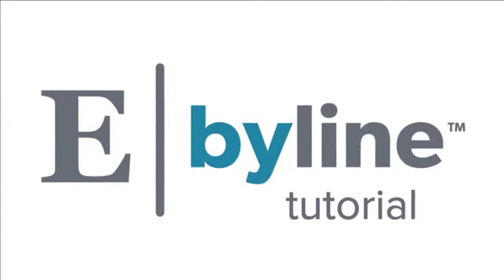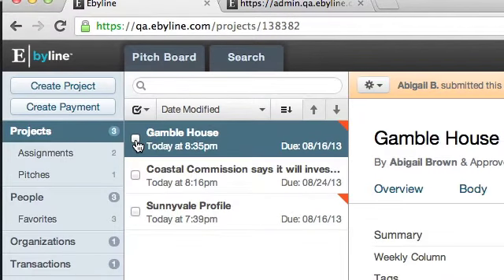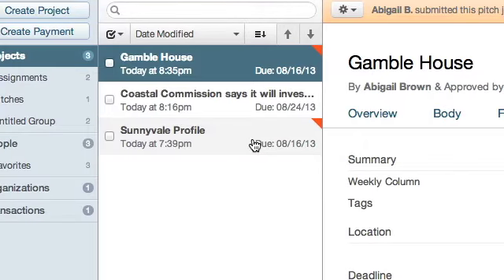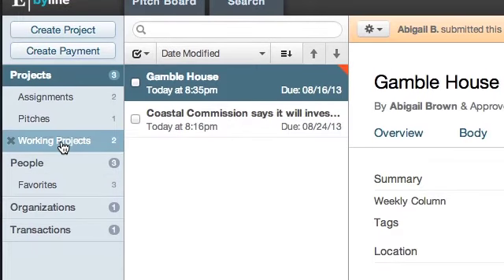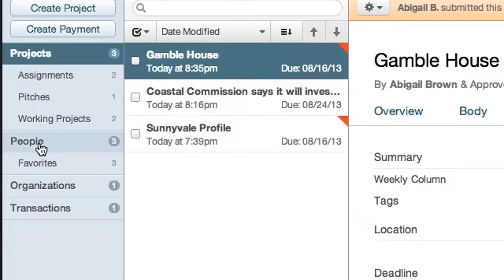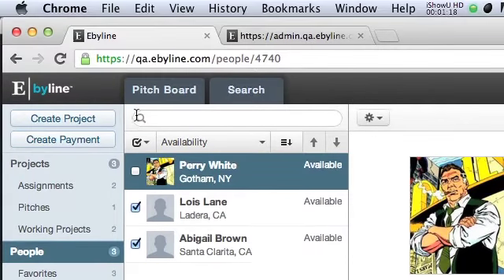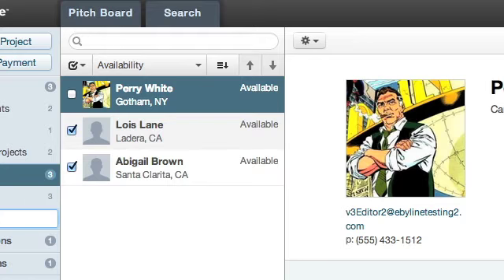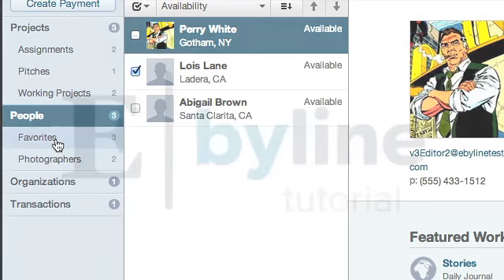Ebyline Tutorial: Creating custom groups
Learn how editors and freelancers are using the Ebyline dashboard to help organize their people and projects.

helps publishers and brands find quality content creators and simplifies the process of managing freelancers. We focus on making it easy to find quality freelancers who create amazing content. to learn more.